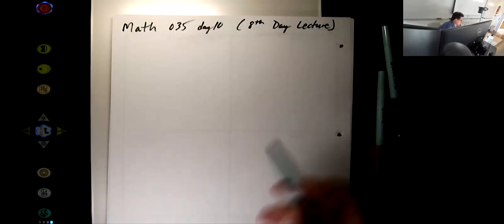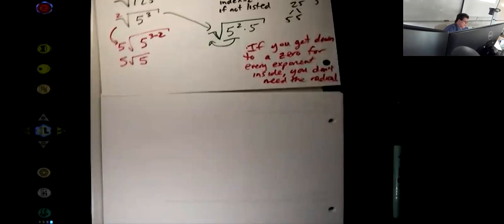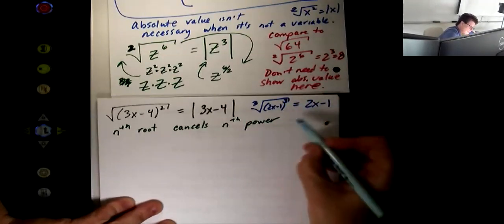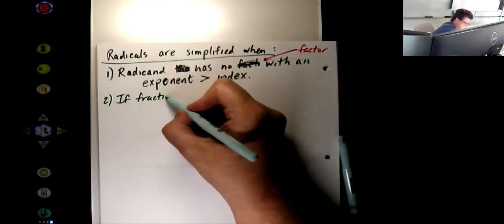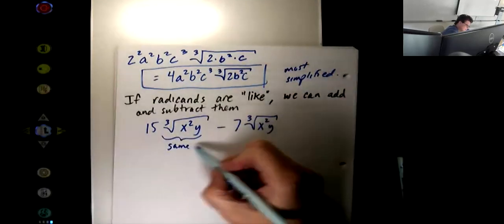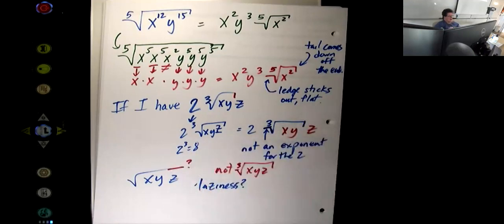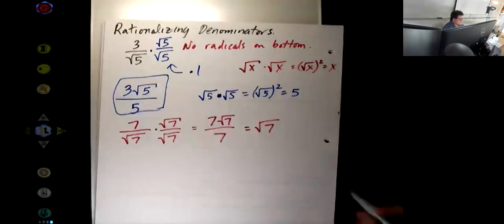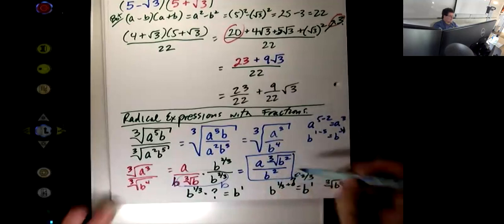Math 035 Day 08 Fall 2023 R7b Working with Radicals